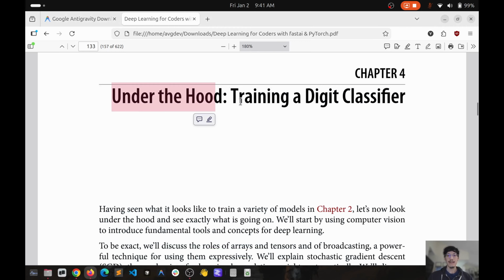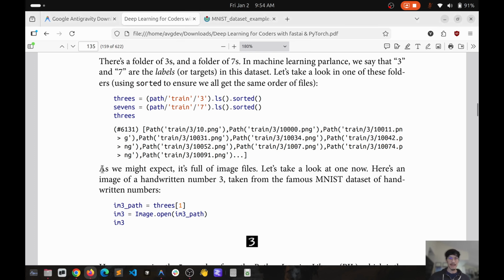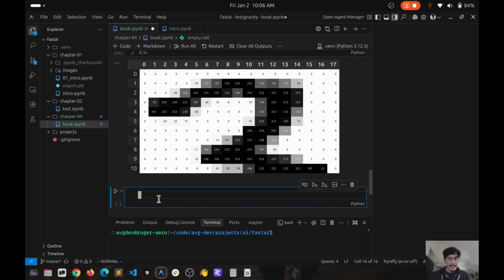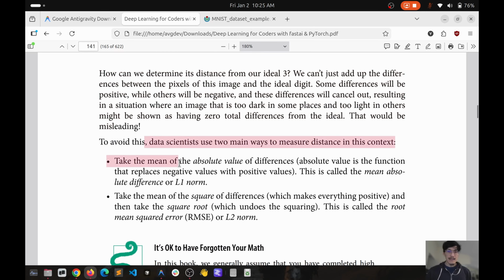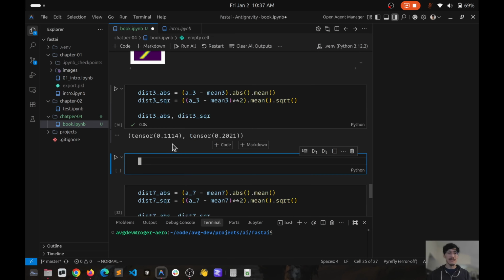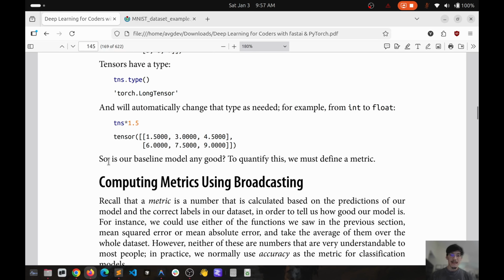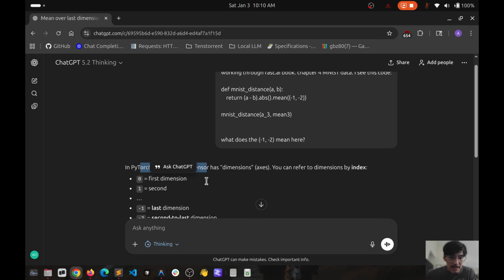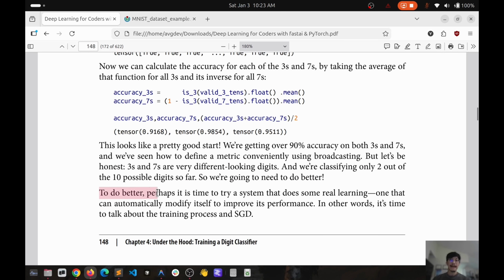Let's Read - Deep Learning for Coders with fastai and Python - 11